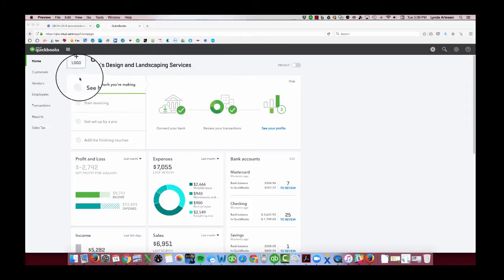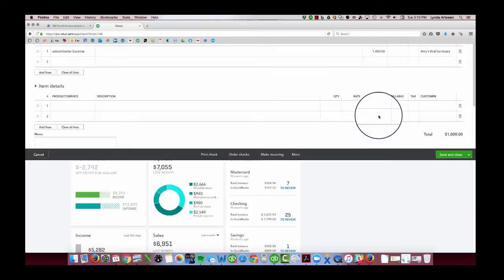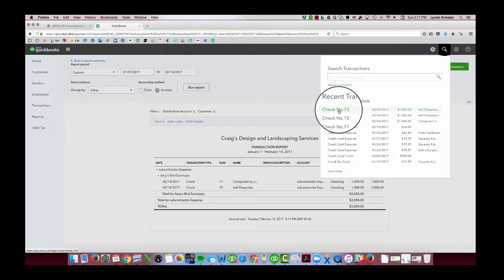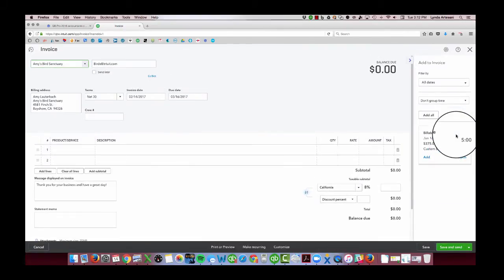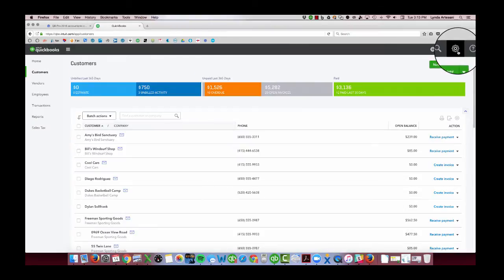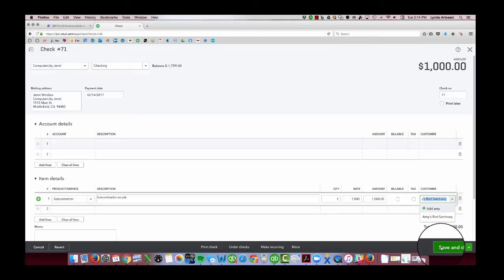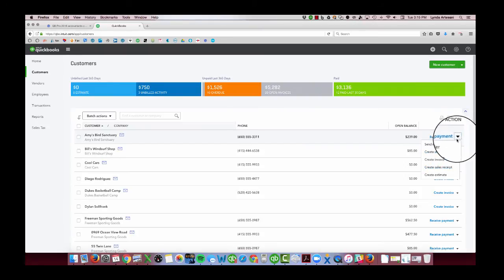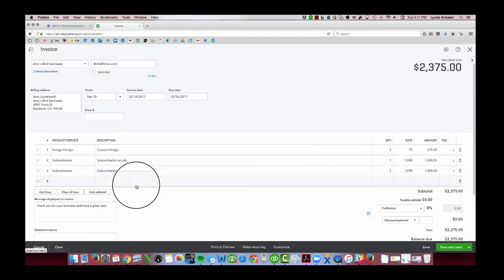Tracking Billable Expenses QBO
Billable Expenses QuickBooks Online